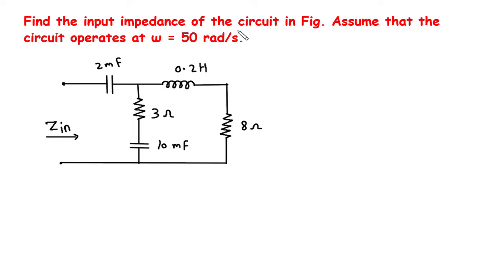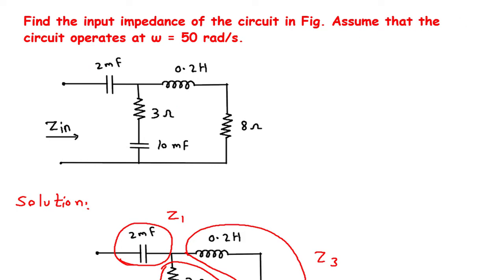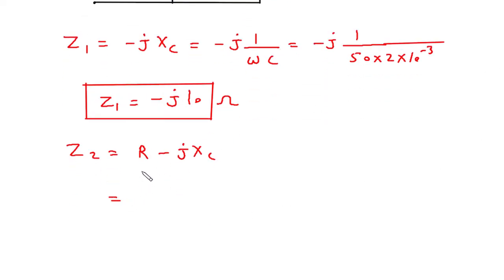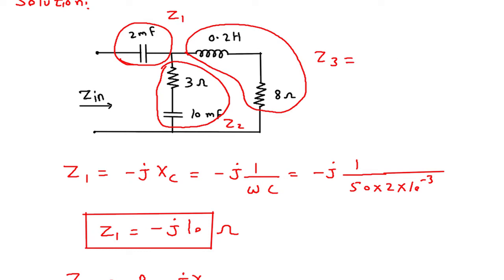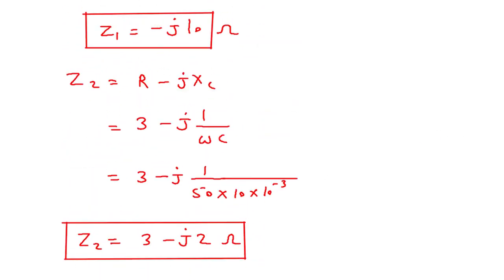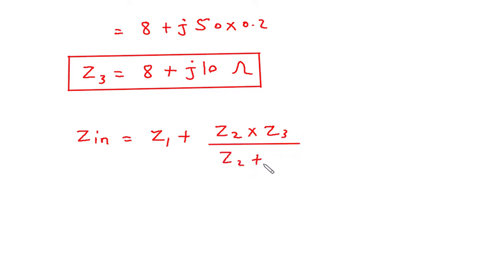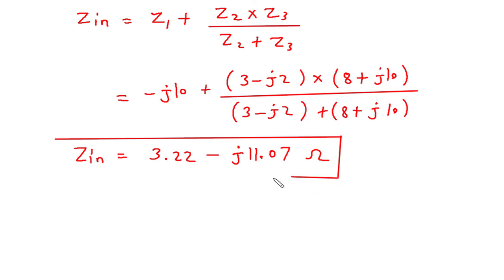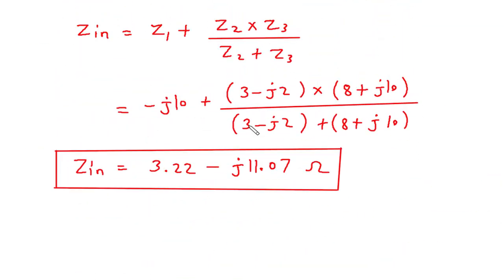Find the input impedance of the circuit in Fig. Assume that the circuit operates at ω = 50 rad/s.